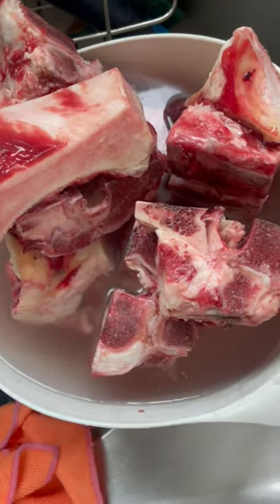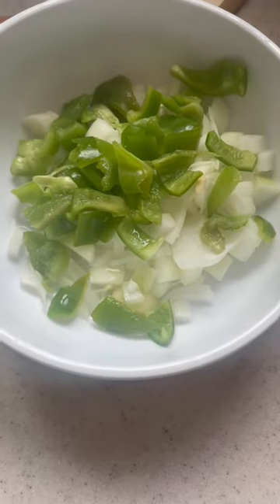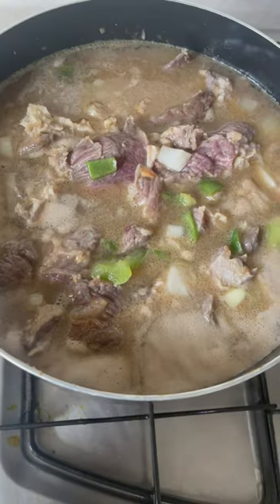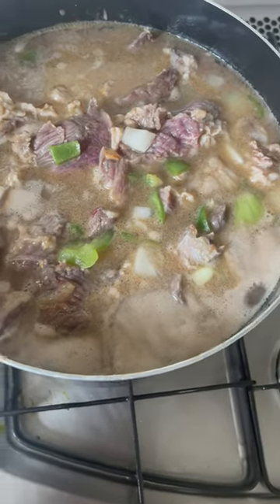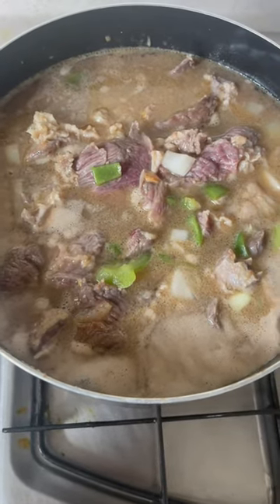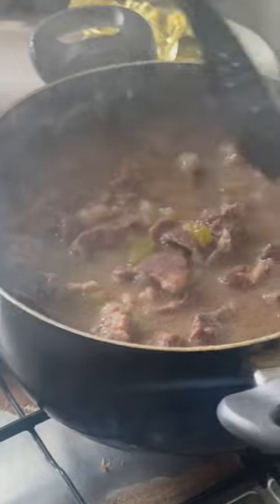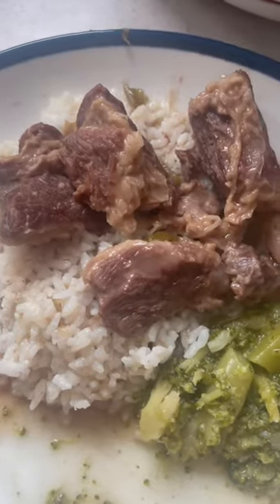Tender goat over rice and broccoli dinner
My mom cooked a delicious dinner featuring tender goat rice paired with vibrant broccoli florets. Shout out to my mom for the help.